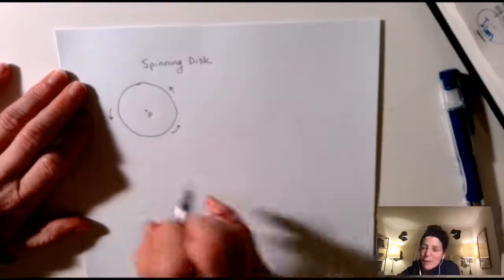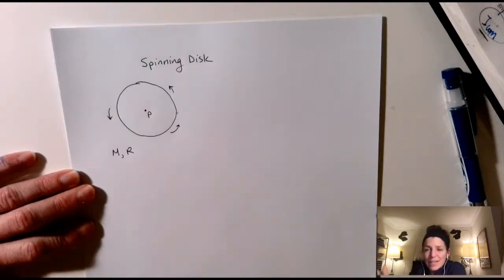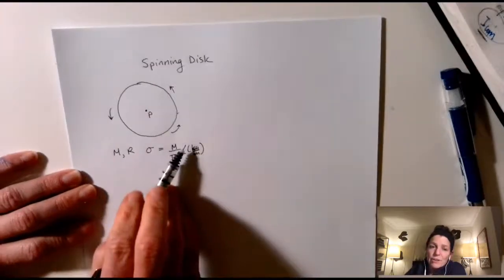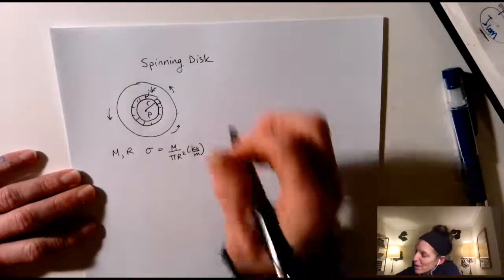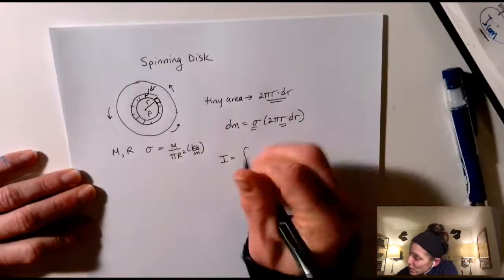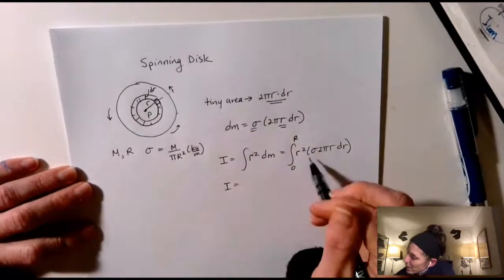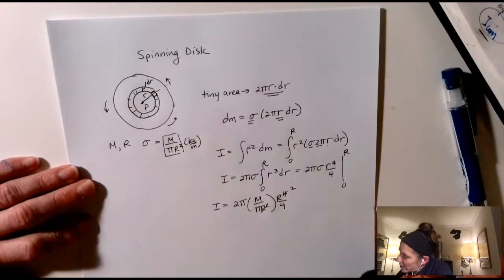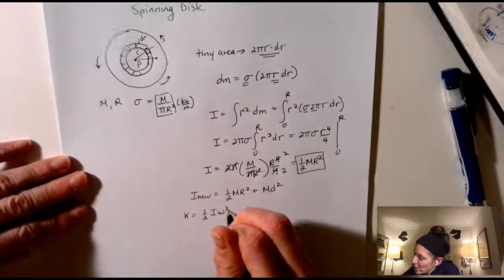What is the I for a disk spinning at its center